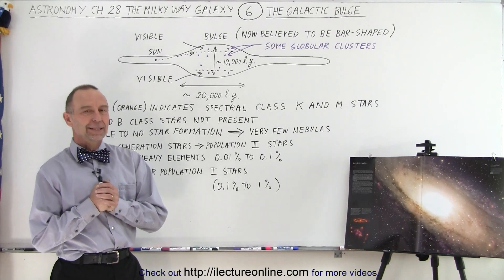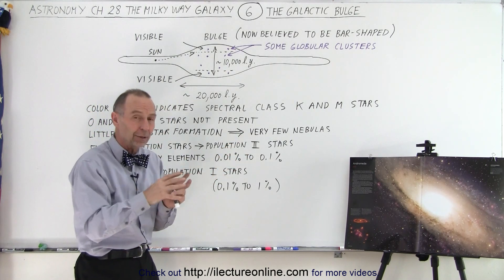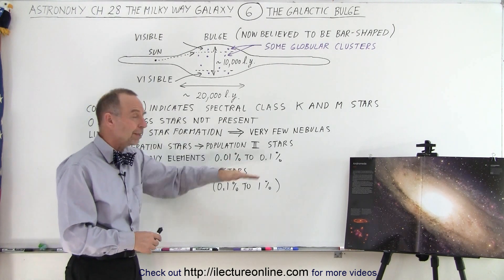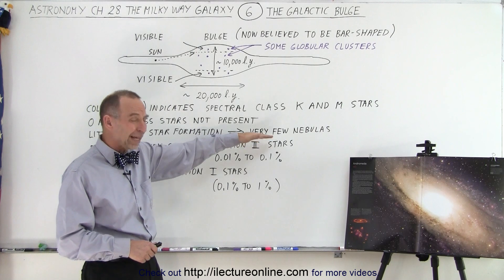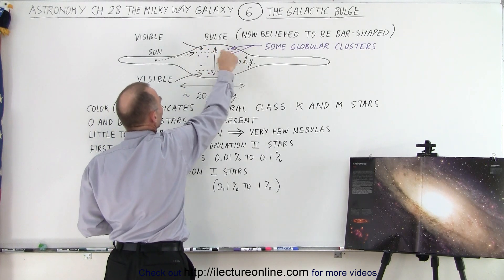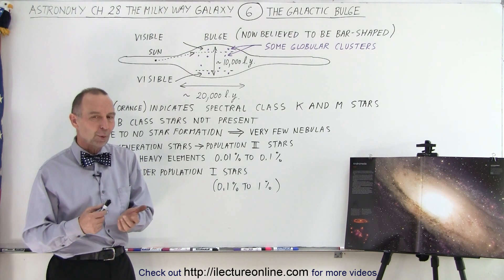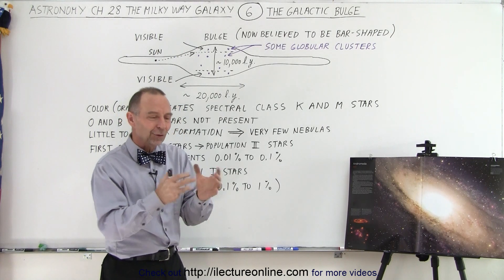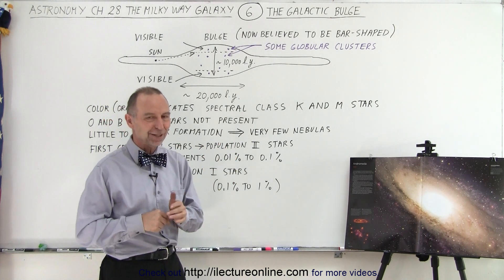Astronomy - Ch. 28: The Milky Way (6 of 27) The Galactic Bulge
We will learn about our Milky Way's barred shaped galactic bulge: spectral class K and M stars, O and B stars are not present, little to no star formation, first generation stars, and some older population I stars,